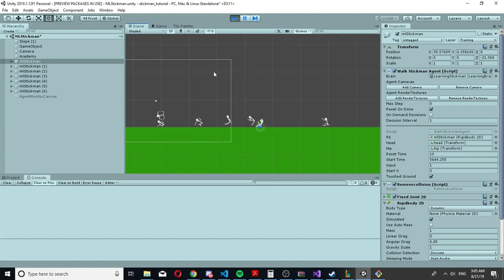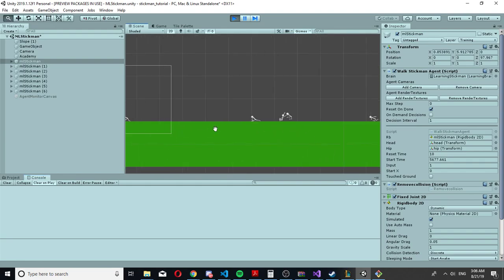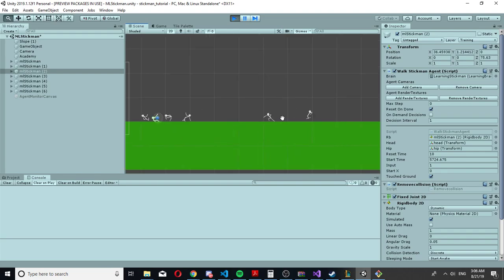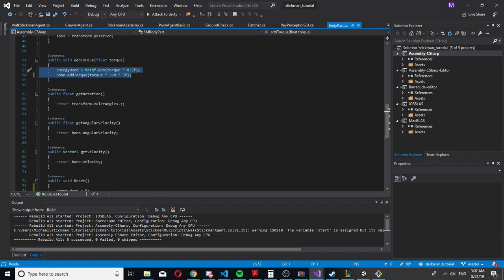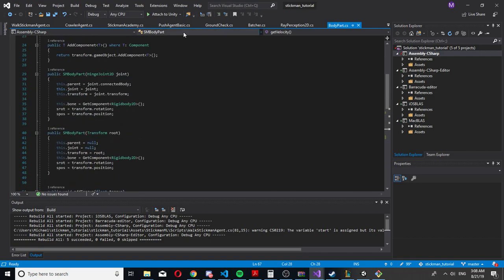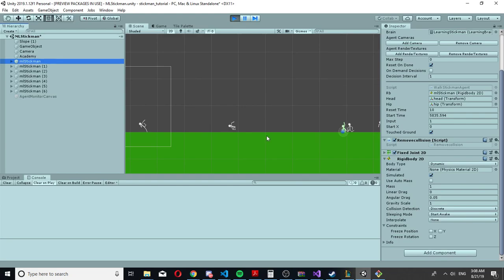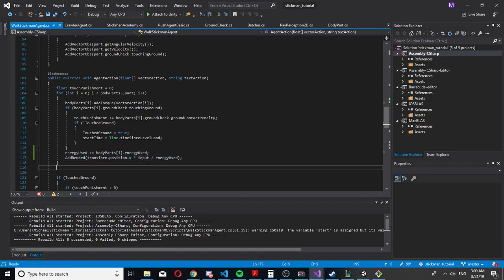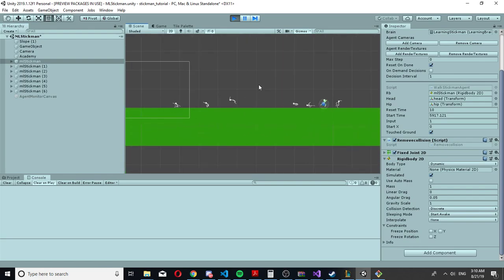Making a self learning walking stickman! actually walk's like a spider.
So i was trying to make an Ml agent that would learn how to walk, with a ragdoll stickman.

and it look really funny.